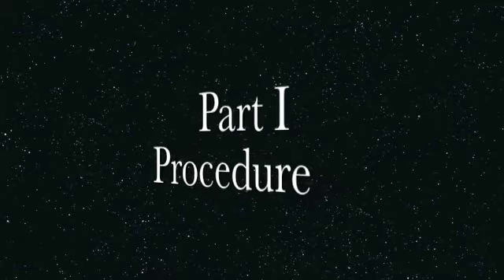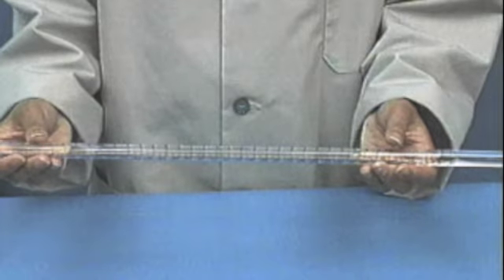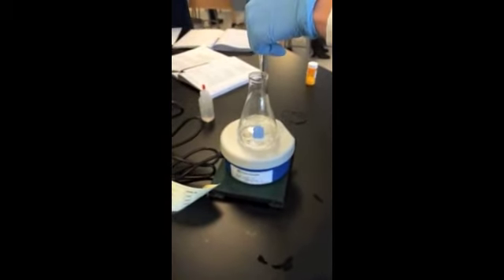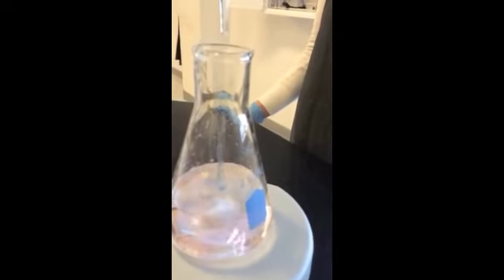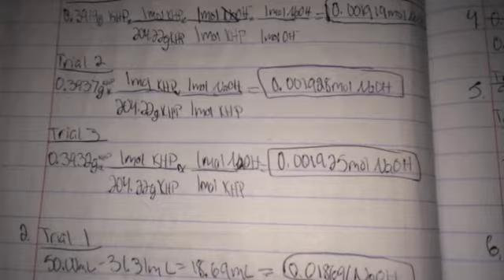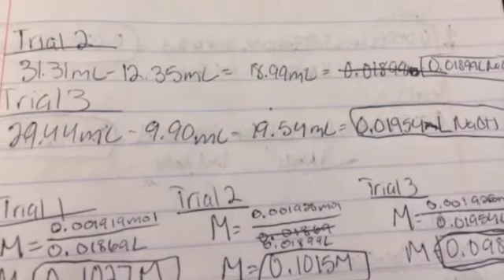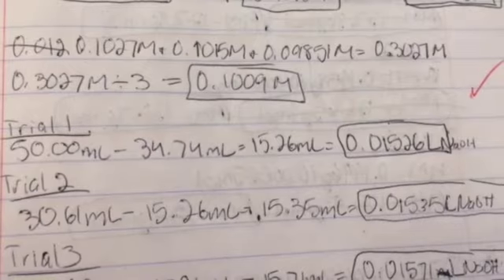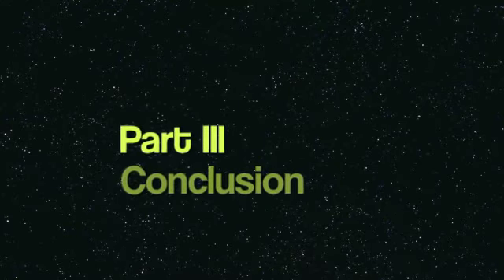AP Chemistry Lab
By Giovanna and Lindsey